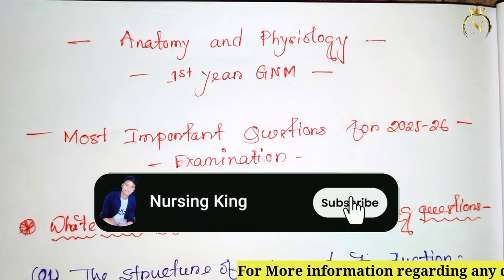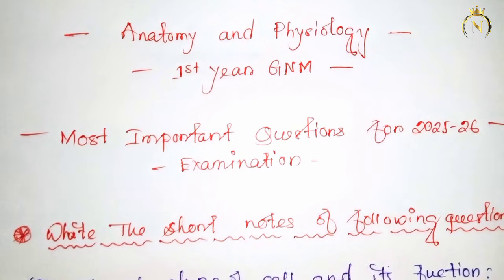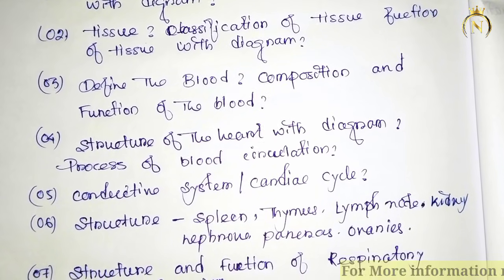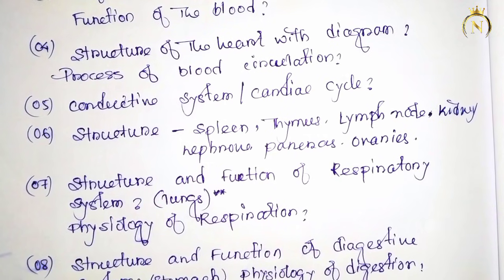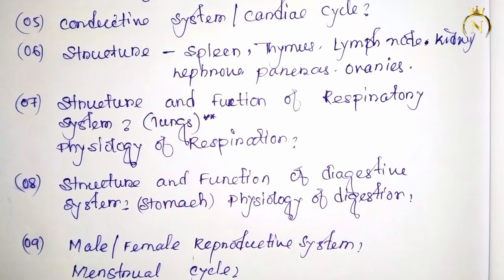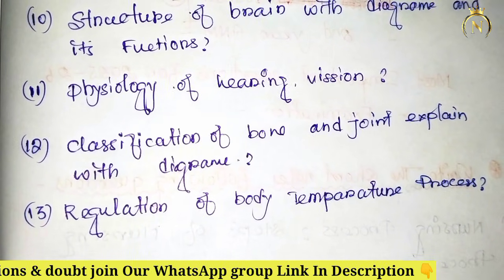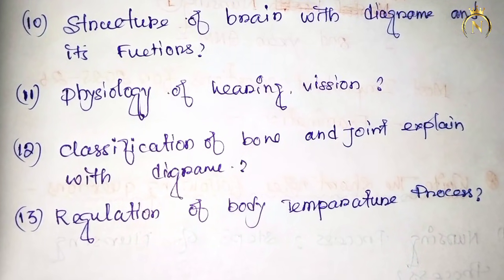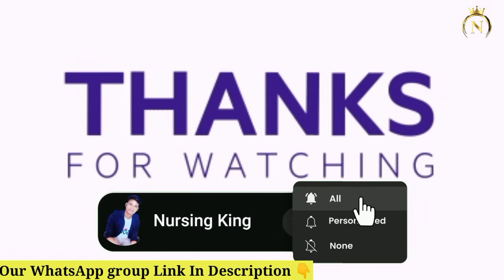Anatomy and Physiology 🔥✅ | 1st year GNM important questions 💯 | 2025-26 final examination 📄📝